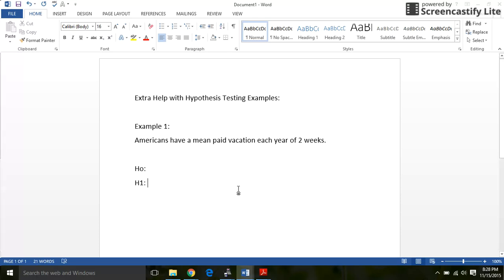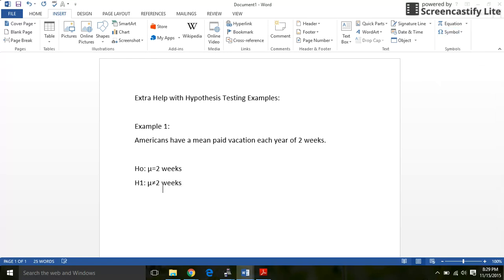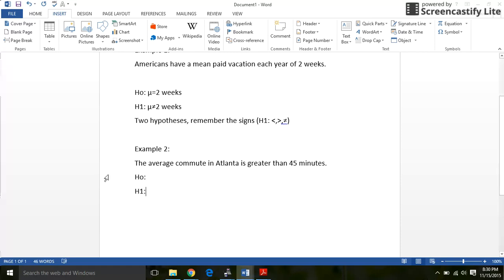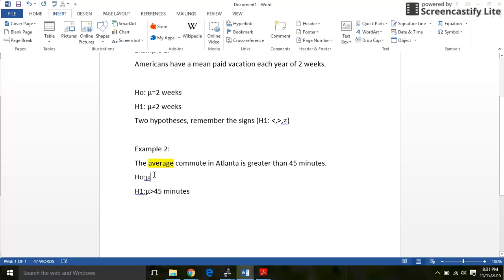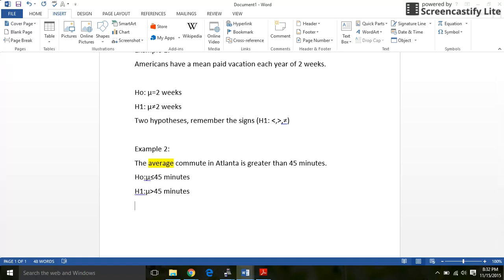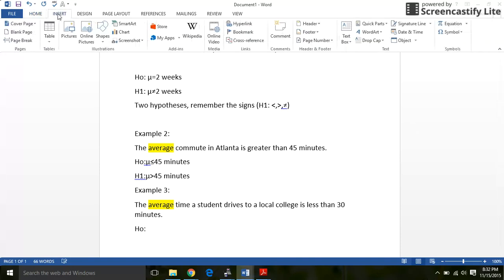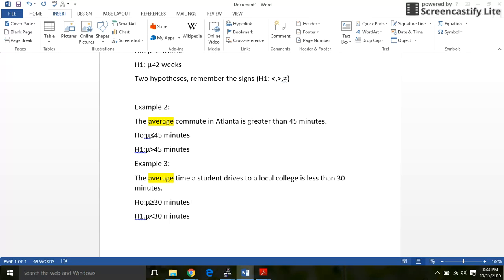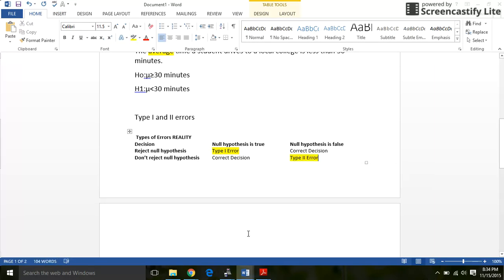Ecore Lesson 19 Examples